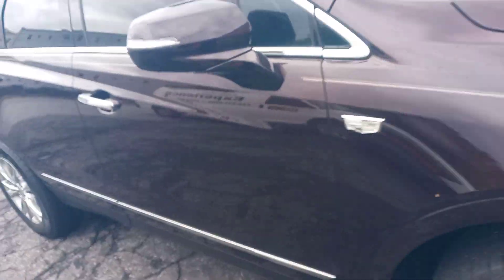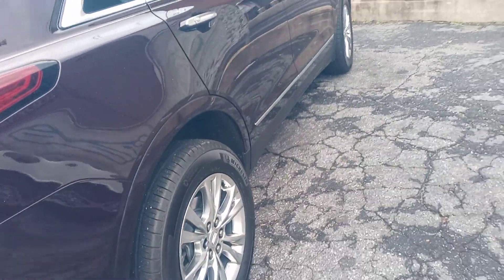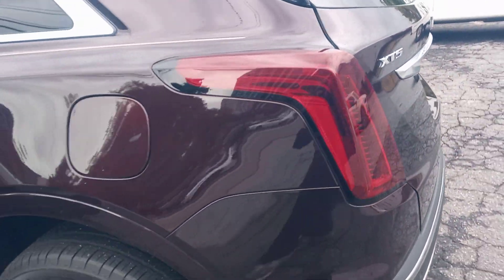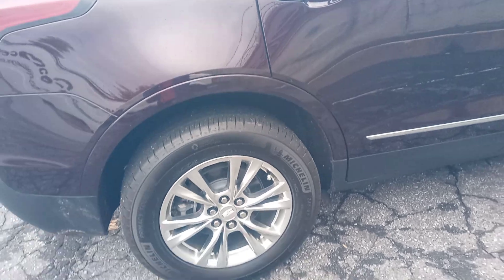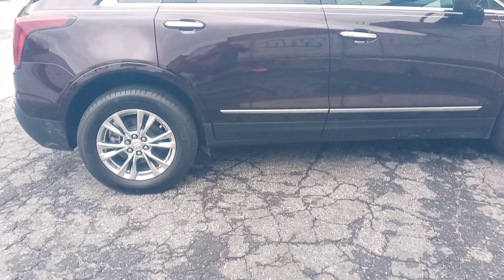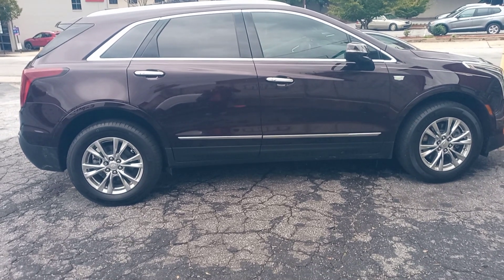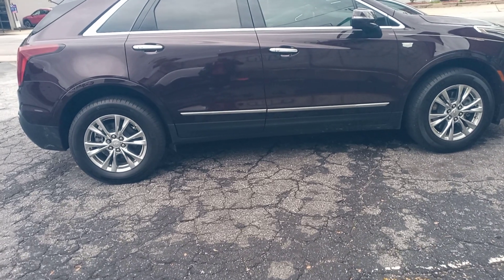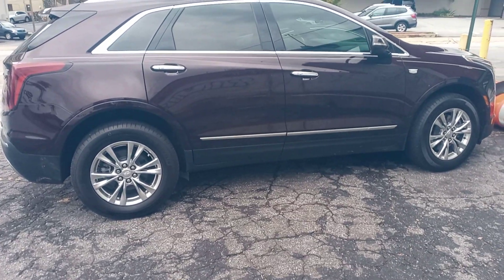October 5, 2021